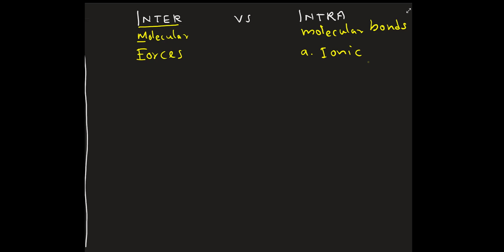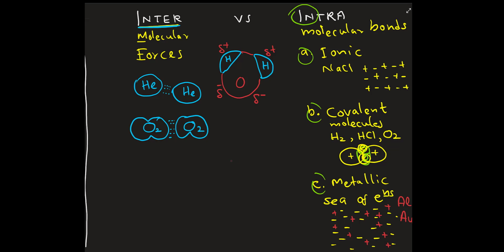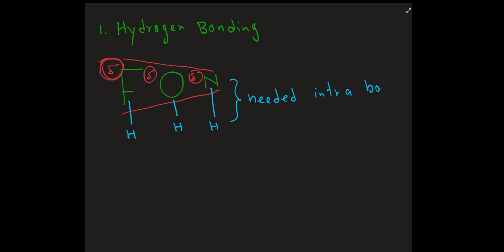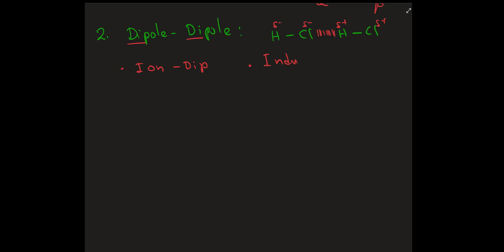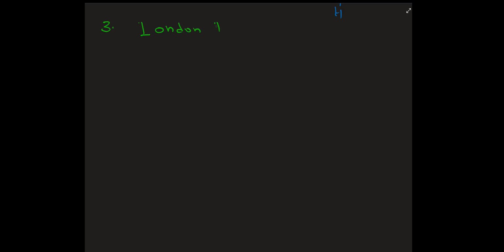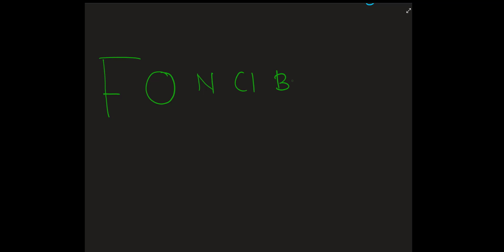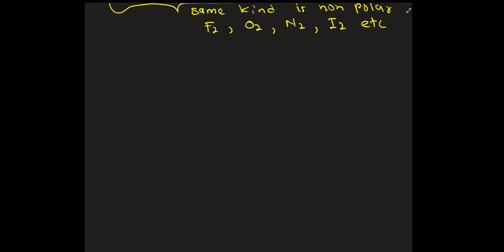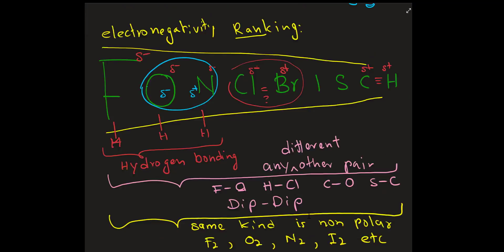Intermolecular forces (IMF); A cheat sheet of London dispersion, Hydrogen bonding, Dipole, VDW,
Short cuts and easy ways to learn the three kinds of intermolecular interactions. There are two additional types of electrostatic interaction that you are already familiar with: the ion–ion interactions that are responsible for ionic bonding, and the ion–dipole interactions that occur when ionic substances dissolve in a polar substance such as water. The first two are often described collectively as van der Waals forces. Here are some shortcuts for questions on INTERMOLECULAR FORCES, hydrogen bonding, dipole-dipole interactions, ion-dipole, permanent dipoles, solvent cage, ionic, covalent, and metallic bonds compared to see the difference of IMF. Ion - Ion dipole interactions of NaCl  Electrostatic Force and Lattice Energy- The effect of charge and ionic radii or size. How To Determine Which Compound has a Higher Melting/boiling Point  Ion-Dipole Interactions - NaCl and H2O Dipole-Dipole Interactions of Polar Molecules H2S and Water, Pentane and branched alkanes, Hydrogen Bonding between Hydrogen, Nitrogen, Oxygen, and Fluorine with relevant examples. Intermolecular Forces vs Intramolecular Forces Hydrogen Bonding vs Polar & Nonpolar Covalent Bonds, ionic and metallic intramolecular bonds comparison. London Dispersion Forces & Van Der Waals Forces for inert gas and other molecules and hydrocarbons. Permanent Dipoles and Temporary Induced Dipoles - Distribution of electrons in electron cloud interaction of He to other polar HCl examples. NaCl, KCl, H2O, CH4, CO2, SO2, HF, CH3OH, LiCl, CH2O, CO, and I2 15. The relationship between Boiling Point and Straight Chained vs Branched Alkanes - Boiling Point and Intermolecular Forces London dispersion. Trends of water and ammonia is compared to explain the trends along with the family to melting and boiling points. Use these tips to understand the impact of electronegativity trends explained with tactics to understand and memorize the relationships. Please leave questions below! Useful for college-level chemistry, MCAT, DAT and PCAT students

Coordinator: Ms. Prableen Sandhu, S Ray,  Presenter Dr. jay Herath